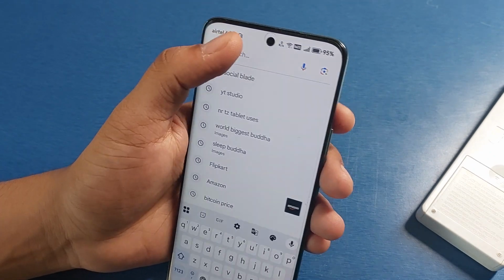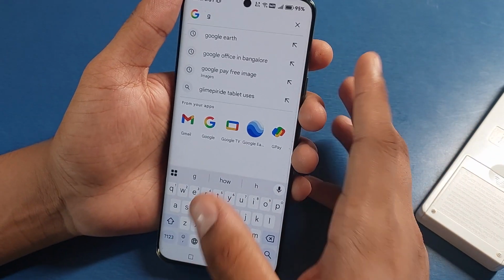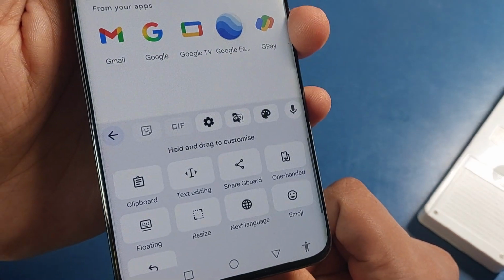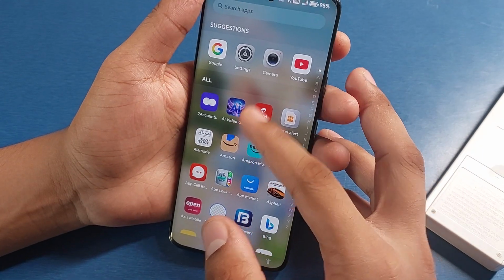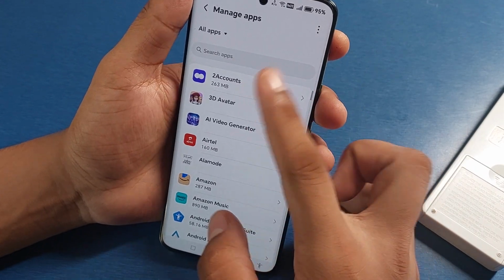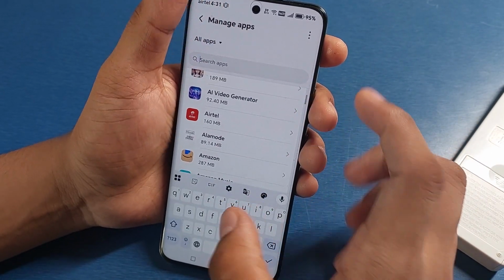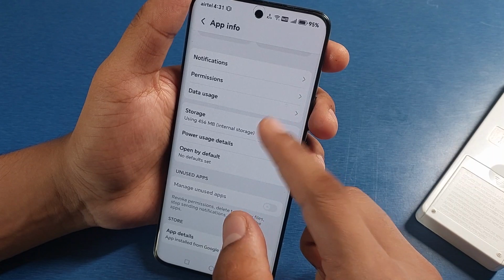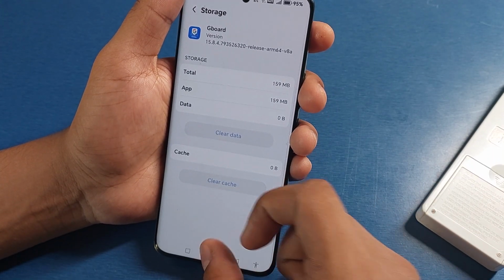Honor X7C 5G: How to fix keyboard problem